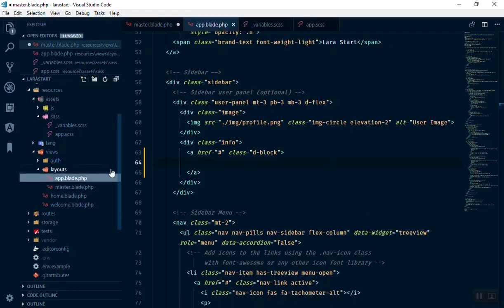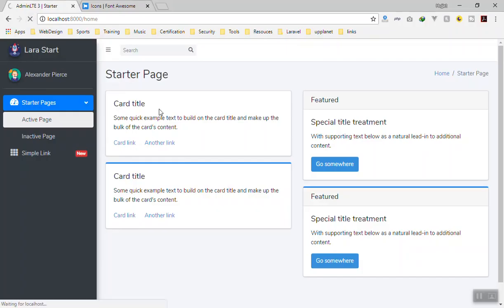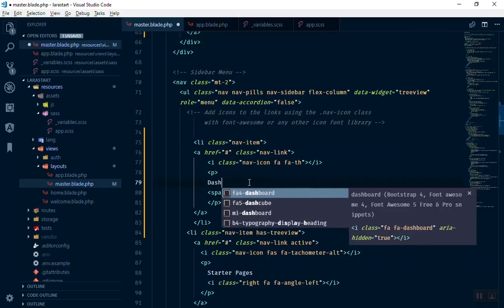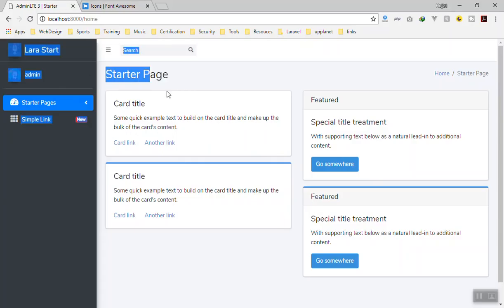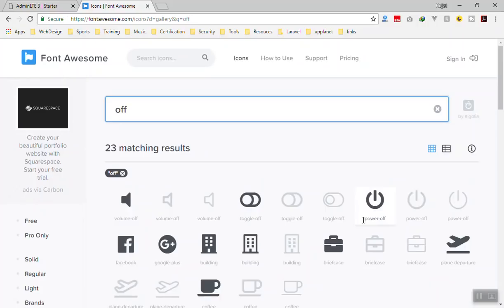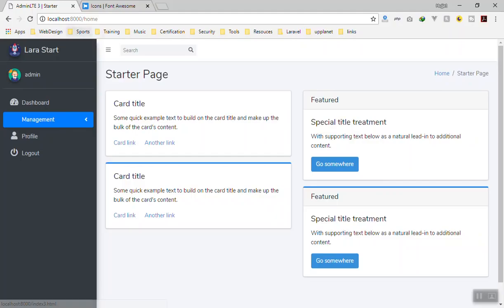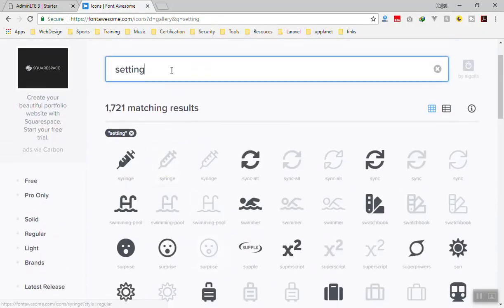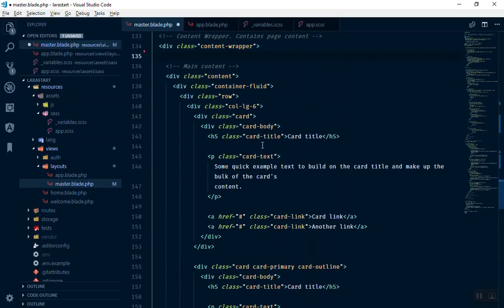Customizing The AdminLTE 3 Menu For Laravel 5 7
This channel is all about computer basics, programming, and practical tech skills explained in a simple and easy-to-understand way.

In this video, you’ll learn concepts related to computer technology and programming, step by step, with real examples. Whether you’re a beginner, student, or aspiring developer, this channel is designed to help you build strong foundations and grow your skills confidently.

📌 What you’ll find on this channel:

Computer fundamentals

Programming tutorials (beginner to advanced)

Practical examples and projects

Tech learning in simple language

Easy explanations

Beginner-friendly lessons

Practical and useful knowledge